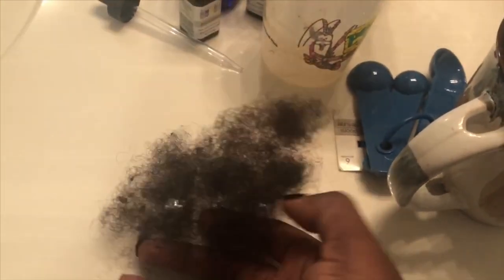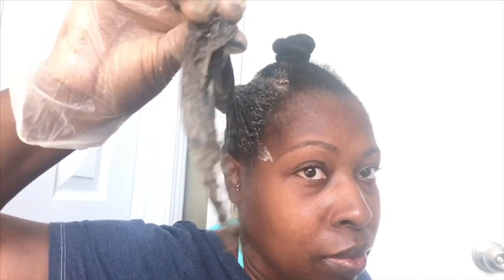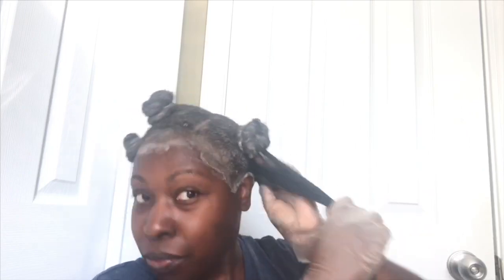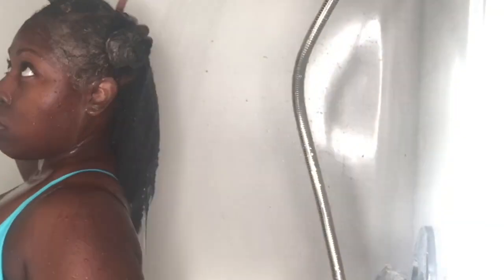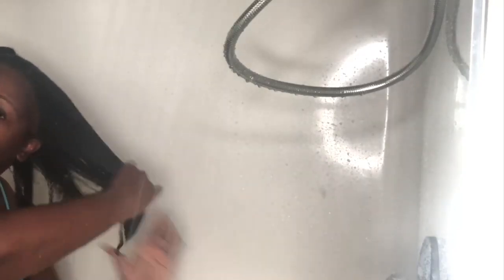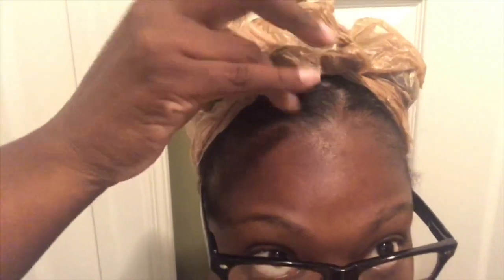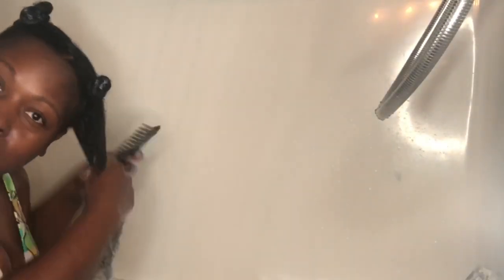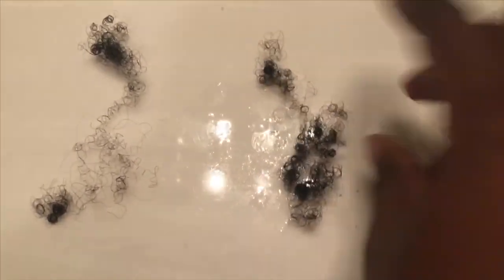SPARSE DENSITY THIN STRAND WASH DAY Less Shedding: Care PROPERLY 4c 4b Hair | Female Truck Driver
Clay Wash Day After Braid Takedown | Reduce Shedding | POPPING CURLS Type 4 Natural Hair

I was TOO HAPPY for this wash day!! Make sure you watch til the end to see how much hair loss I had, and what happens when you leave your deep conditioner on too long 🤦🏾‍♀️🤦🏾‍♀️ It happens y’all 🤷🏾‍♀️😇
Natural Hair, black hair, long natural hair. How to grow Afro, silk press.  Afro hair, Afro-textured hair, 4c hair, 4b hair, 4a hair, 3c hair, type 4 hair, type 3 hair. Fighting shrinkage, easy clay wash day, combatting tangles, shrinkage on 4c hair. protective styling, Black girl magic, Bantu knot out, natural hair twist out, braid out, wash n go. Thick natural hair,  hair paint, wash day, coily curly, kinky hair, moisturizing natural hair. how to grow low density 4c hair, thin strands sparse density hair. Quick natural hair styles for thin hair, long natural thin strands. Conditioning type 4 4c 4b hair. Shrinkage after a natural hair blowout. Shrinkage after silk press. Healthy natural type 3 hair, shrinkage on natural type 4 hair

FAVES!!

      Leave-Ins

      Moisturizer

      Oils/Sealers

🎉🎉 THUMBS ME UP